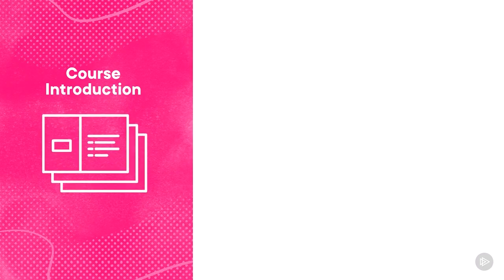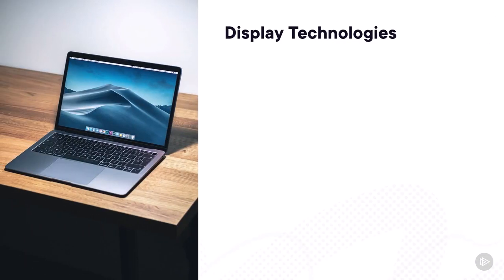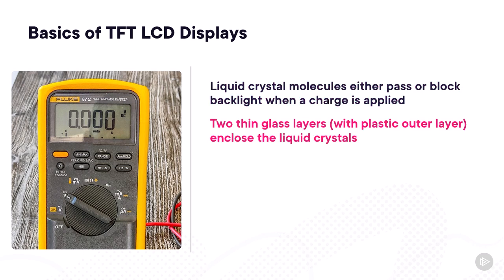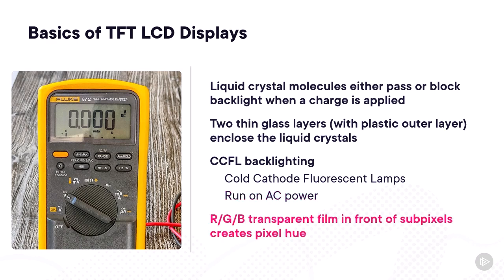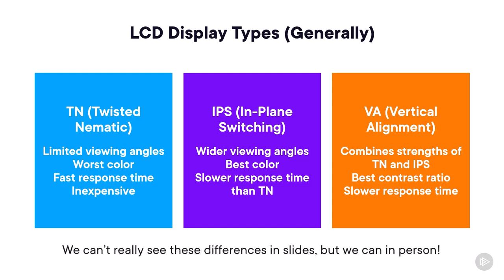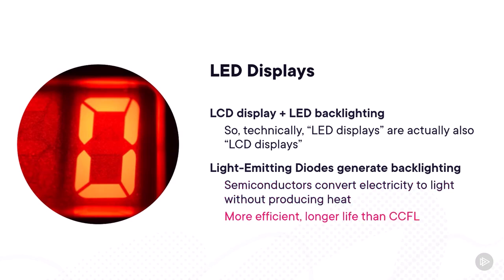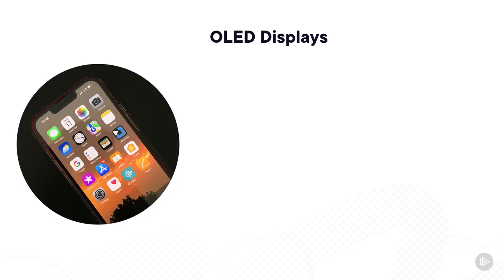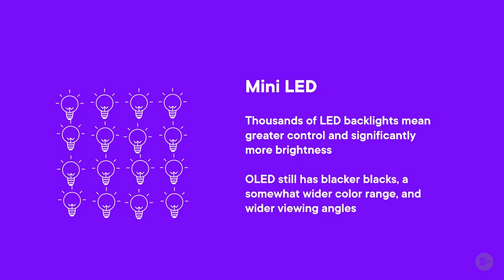Comp TIA A+ / Cor 1 - Computer Display - Display Types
Series of videos for Comp TIA A+
A+ Certification
1.a: Computer Display - Display Types